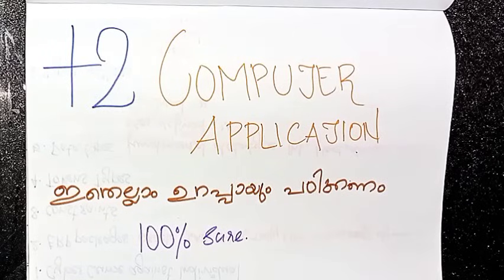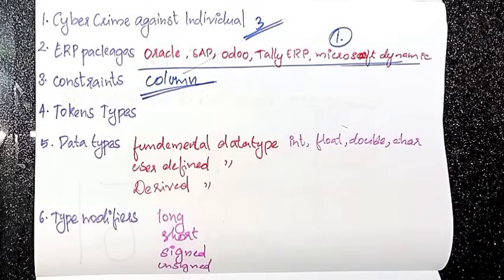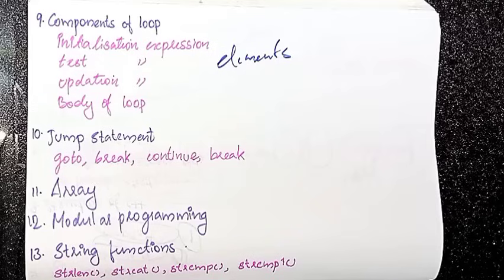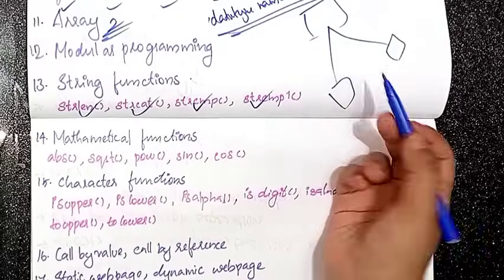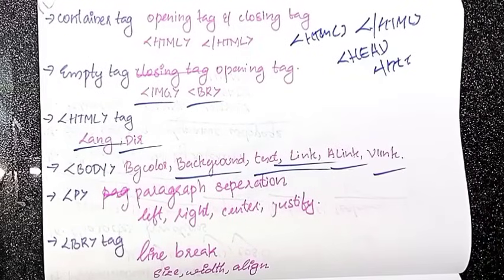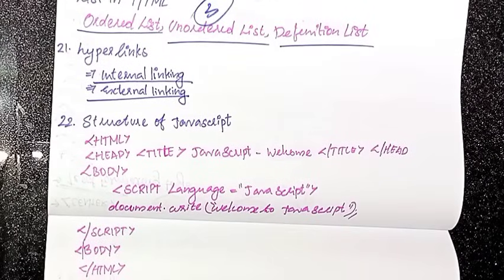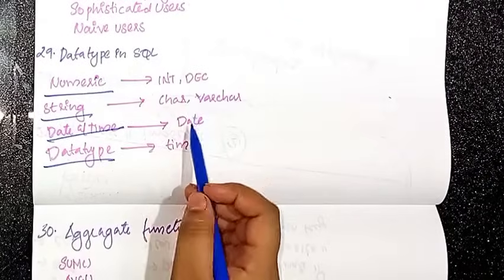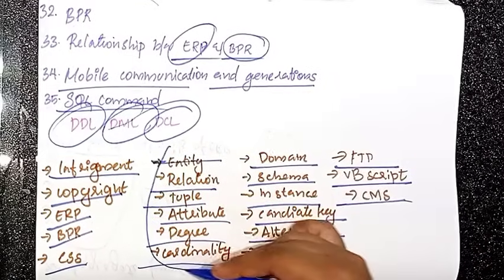PLUSTWO COMPUTER APPLICATION IMPORTANT QUESTIONS 🔥💯